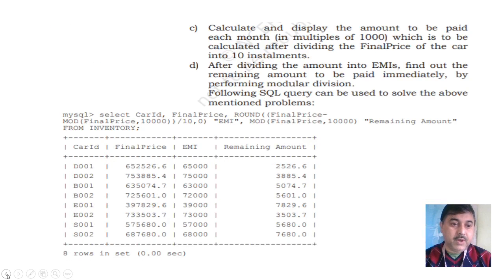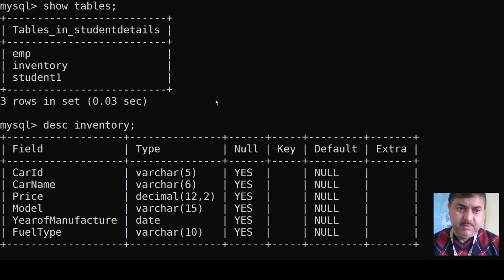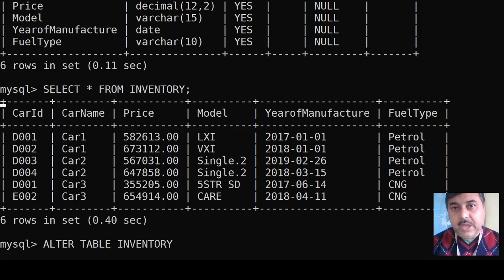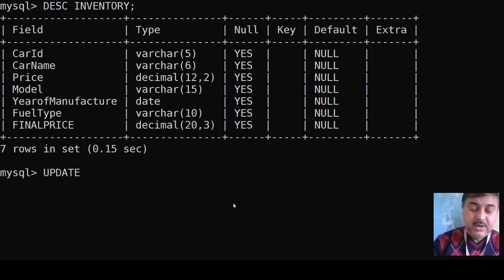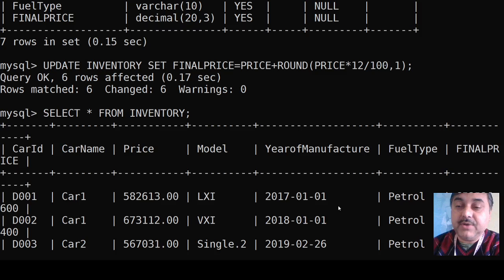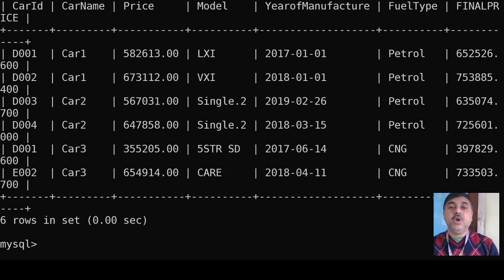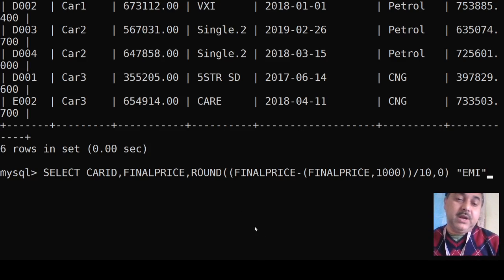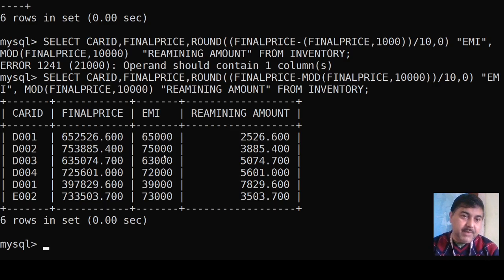SQL FUNCTION NUMERIC MOD ROUND ALTER UPDATE SET COMMAND P2